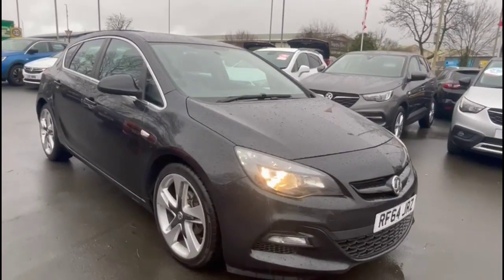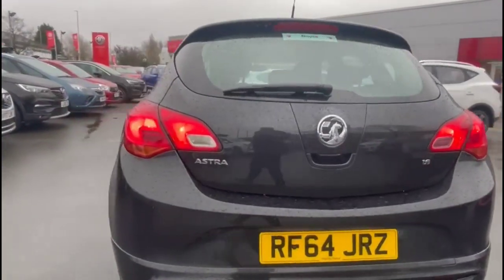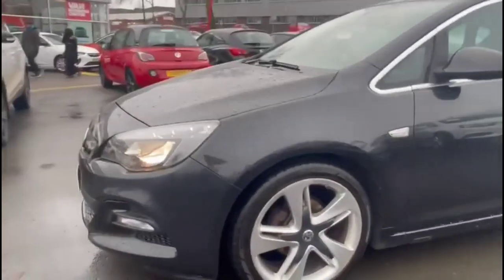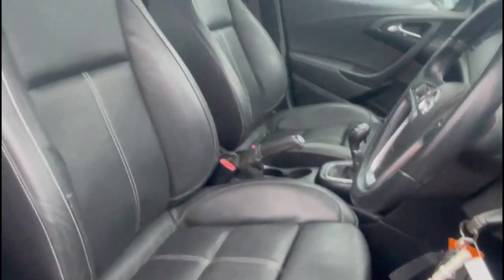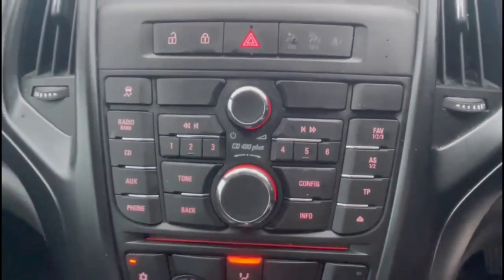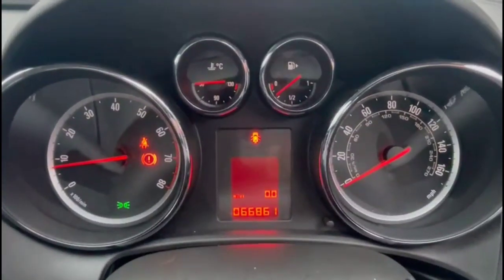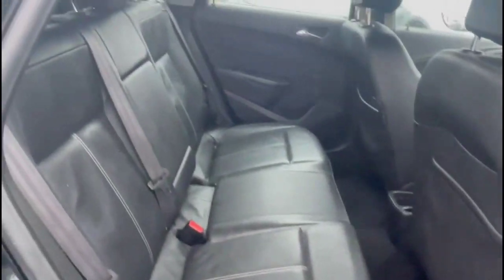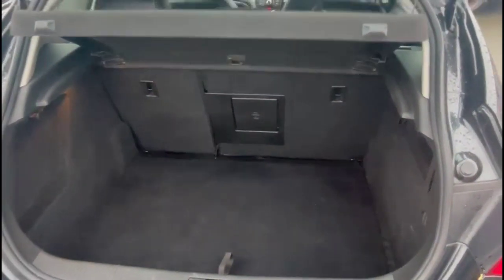Vauxhall Astra 1.6i 16V Limited Edition 5dr [Leather] 2014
Vauxhall Astra 1.6i 16V Limited Edition 5dr [Leather] available at Baylis Gloucester